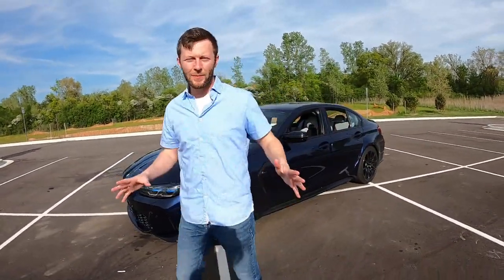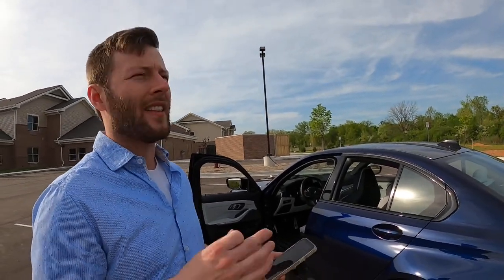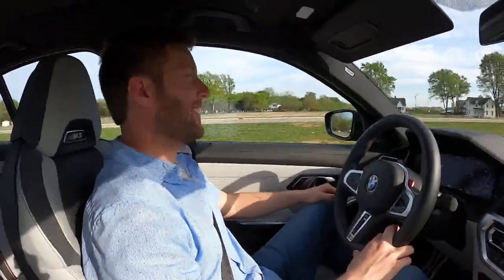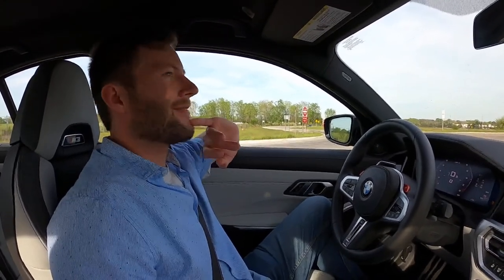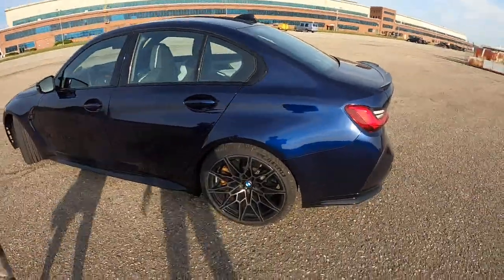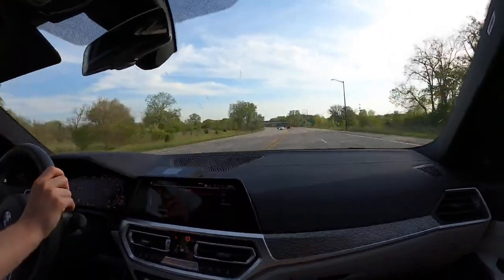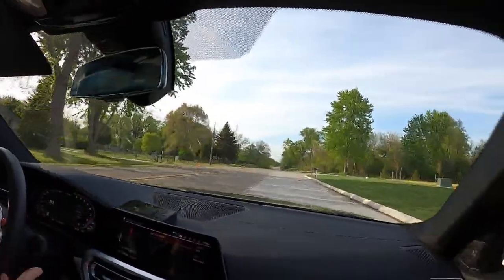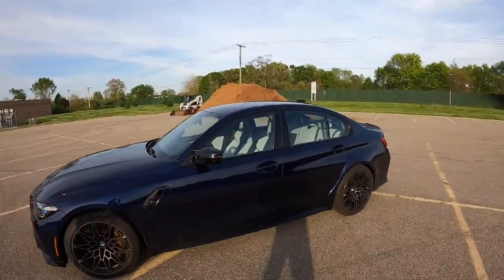2021 BMW M3 Comp – Live Drive Archive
This is archived footage from our BMW M3 live drive! We typically live drive Tuesdays at 6pm EST and Fridays at 4pm.

No need to learn how to drive stick with this one! Just Alissa, Charlie, and BMW's glorious inline-six. This is how to spend a Tuesday night.

$1: Helps pay for gas!
$20 total: Donuts
$30 total: Alissa Drives

Shout out to our members!!
Gagers66
Thepittsburgh Man
Joey Finley
Nathan Dryer

Large thanks to our recent donors!
Gagers66
Ken Blood!
Yas
Thepittsburgh Man
Tron
Hunter Ellis
TheTopher
Nathan Dryer
Aimee Dryer